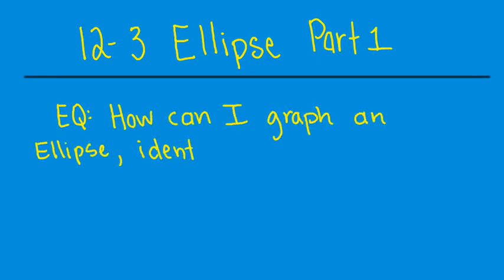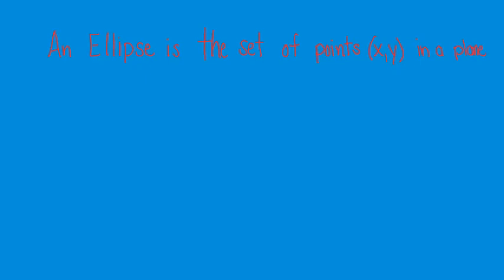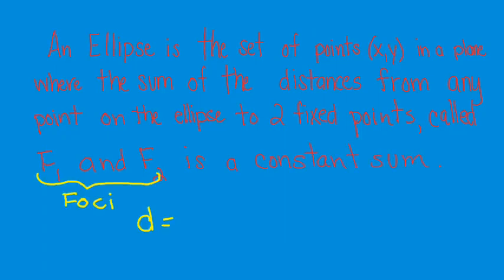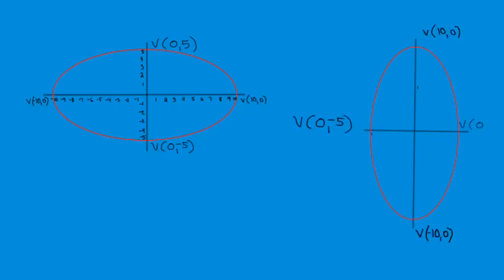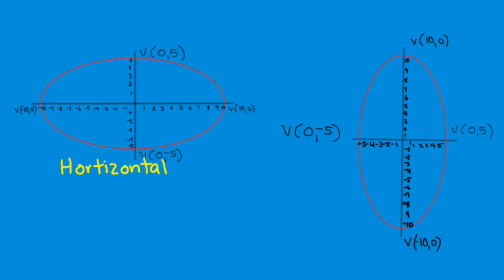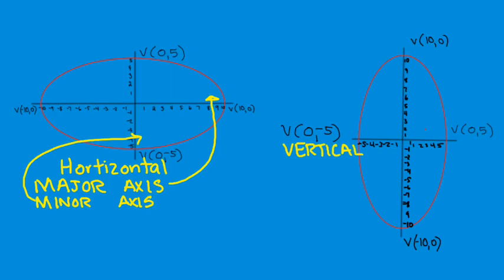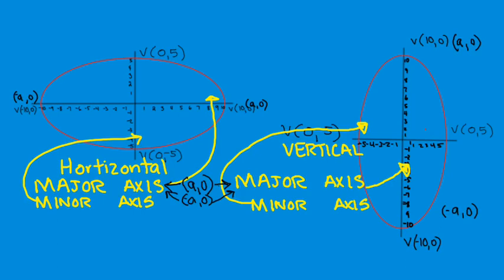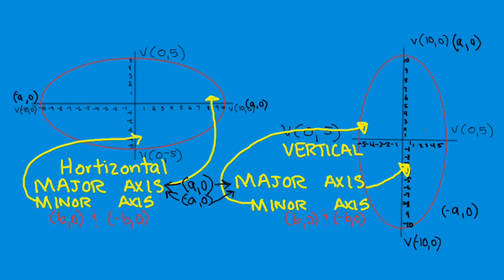Ellipse part 1